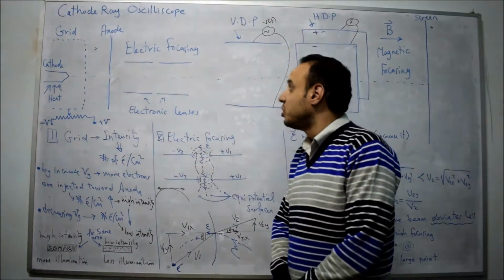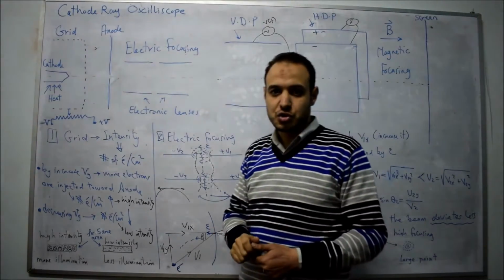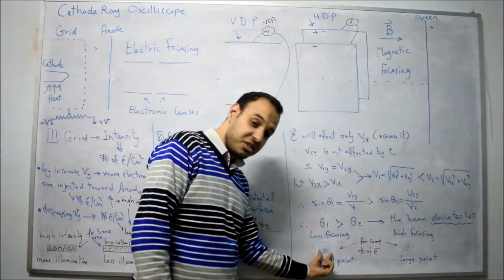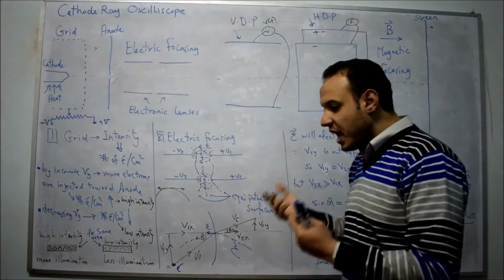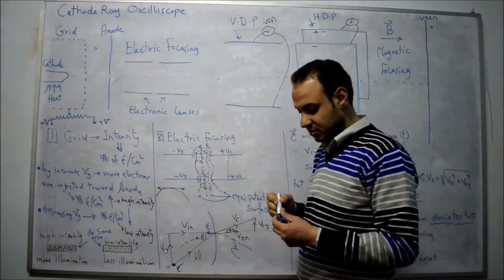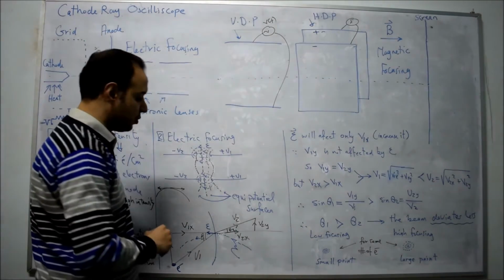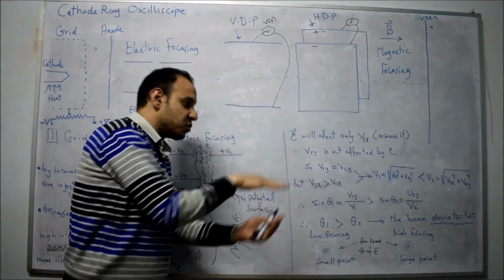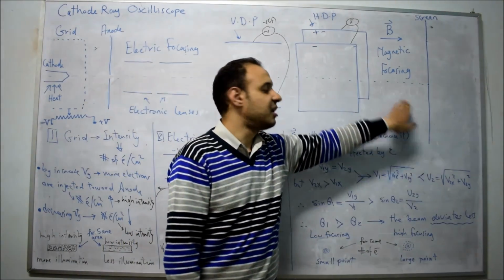Lec 16-Cathode Ray Oscilloscope-Intensity Grid-Electric Focusing-Electronic Lenses-Rep-English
-  Physics and analysis -  English